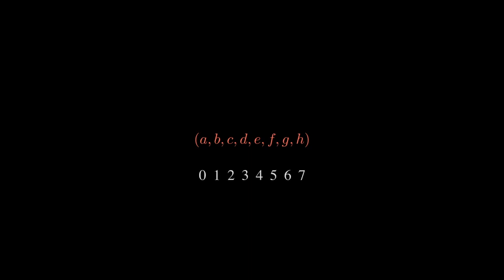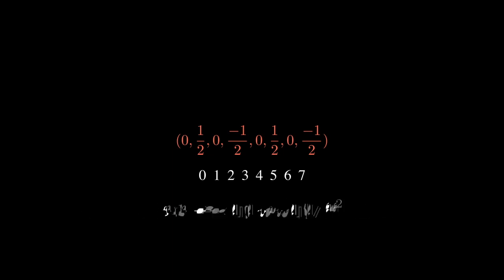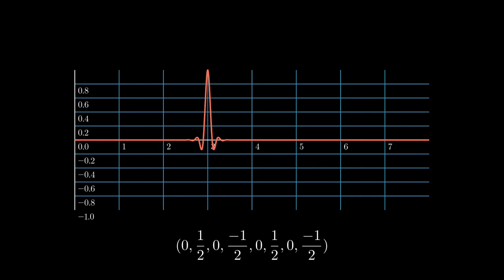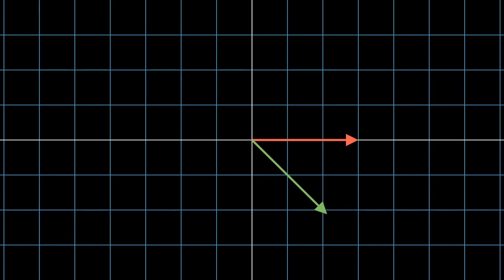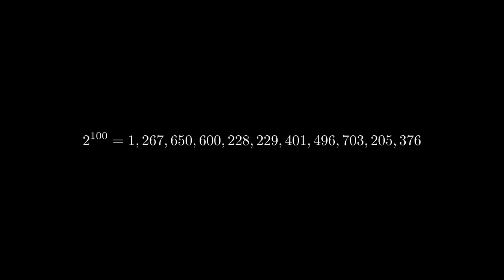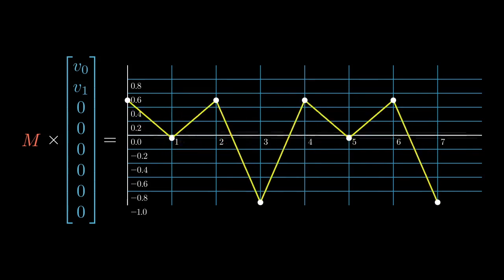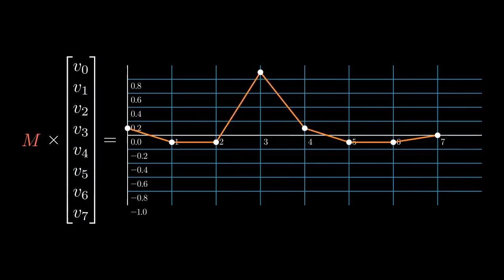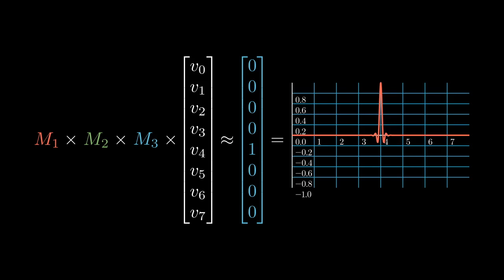How quantum computing works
There are many misconceptions about quantum computing. This video aims to correct some of them.

Sorry for the amateurishness. It's my first attempt at making this kind of content.

Music is Vincent Rubinetti - Zeta (which you'll recognize from 3blue1brown).
The python library manim was used to make the animations (also from 3b1b).